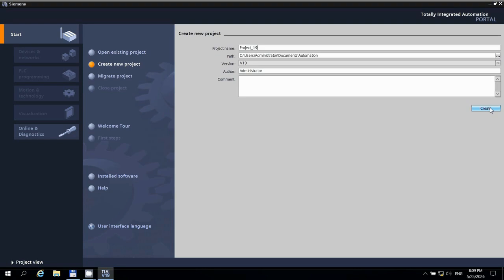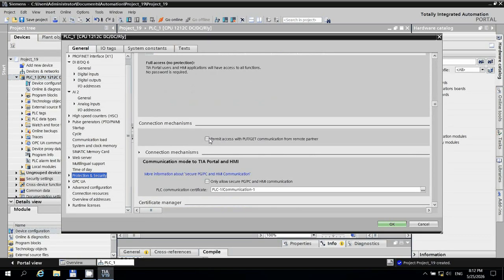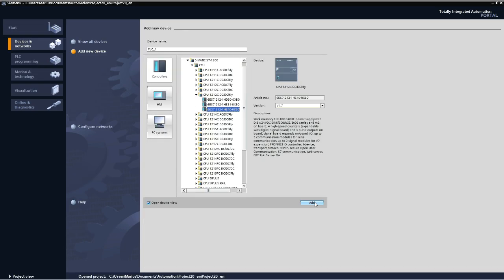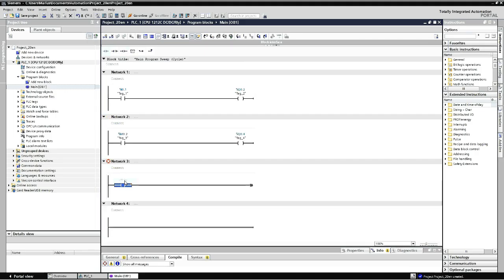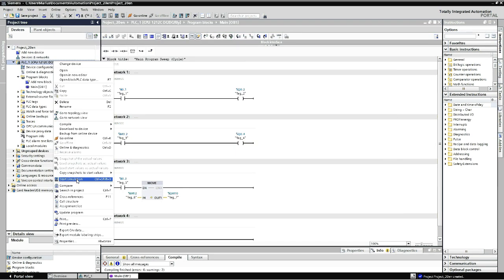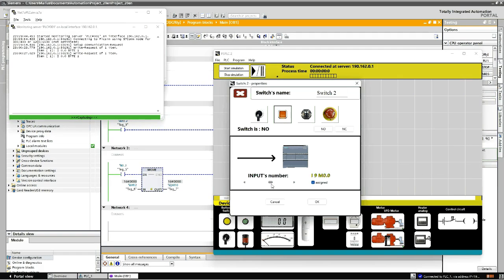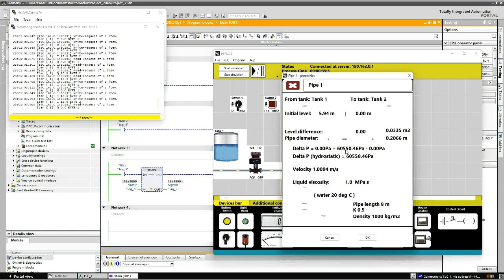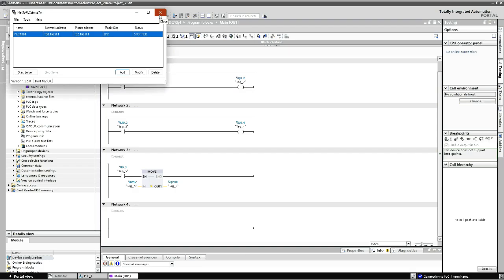Establishing the connection between Tia Portal 19-20, Plcsim 19-20 and Psplc2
Creating a new project, setting the security settings in TIA Portal 19 or 20, configuring nettoplcsim, establishing the connection, building a new model, starting the simulation.